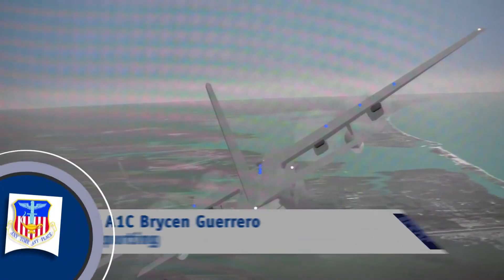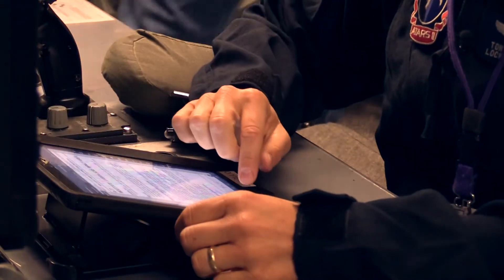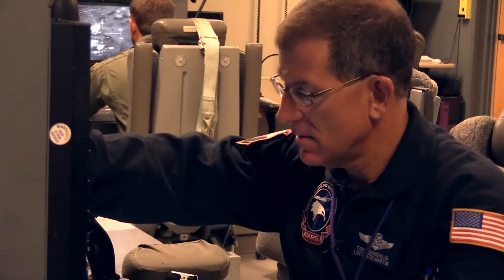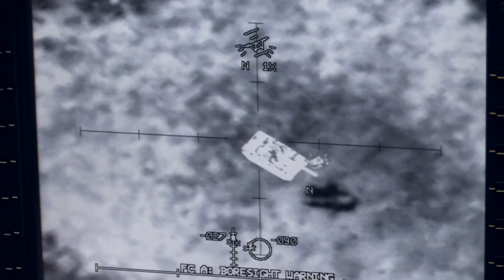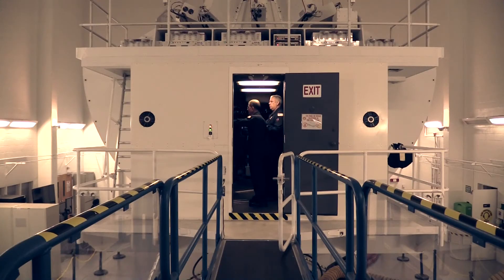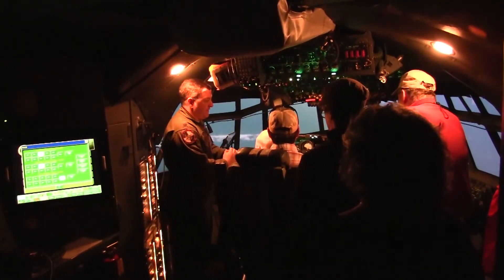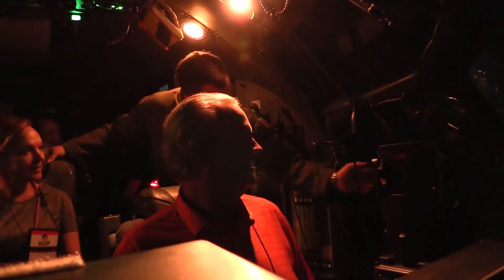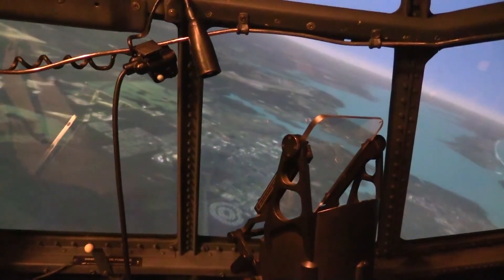AC-130U Flight Simulator at Hurlburt Field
The 19th Special Operations Squadron uses an AC-130U Flight Simulator to transform training and save resources.